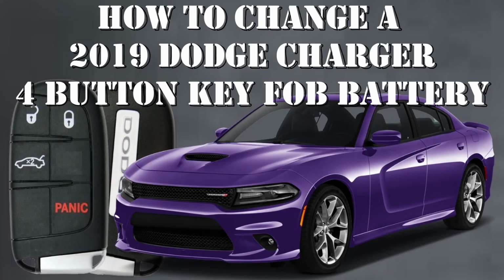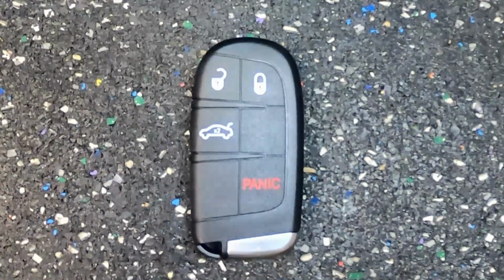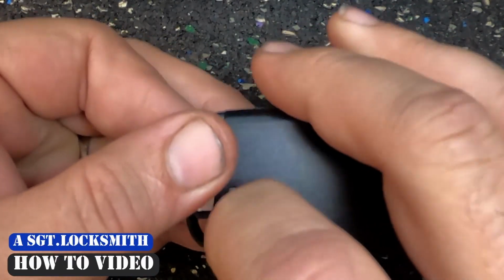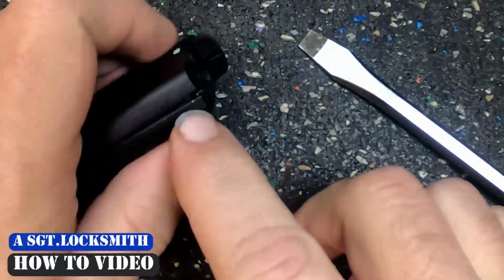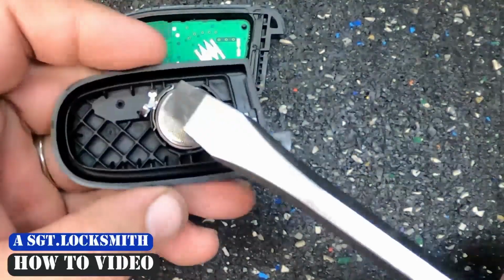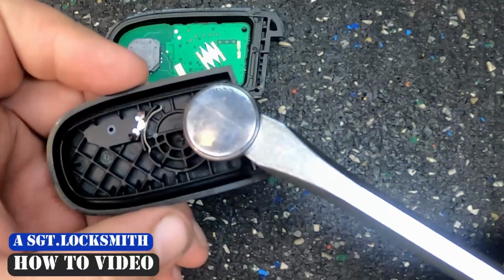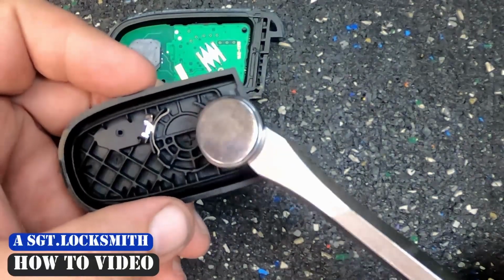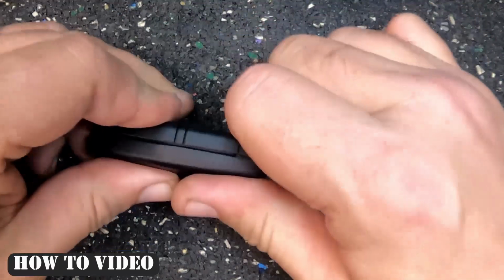How to change a 2019 Dodge Charger 4 button key fob battery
Are you having problems or issues with your 2019 Dodge Charger 4 Button Smart Remote Key FOB not starting or opening or maybe locking your door? Change out the battery and see if that helps! Here is a quick and easy demonstration video on how to change out the dead / weak battery in your Dodge Charger smart remote key fob.

All you need is your new CR2032 battery and a flat blade screwdriver. First start by opening your key blade then take your screwdriver pop the rear cover off and remove the dead CR2032 battery. Install new CR2032 battery install rear cover snap together close the key blade and you’re done.

This video is compatible with the following:
OEM Part Numbers: 68155686, 68155686AB, 68155686AA, 68394190, 68394190AA, 68394196, 68394196AA
FCC ID: M3M-40821302, M3M40821302, M3N-40821302, M3N40821302
Chip ID: HITAG AES
Numbers on the back of this remote:
FCC ID: 2AOKM-CYV14
IC: 24223-CYV14
Model: RT-CY686
P/N: RT-M3M4
Frequency: 433 MHz
Battery: CR2032
Emergency insert key, same as: 68085680, 68200221, 68156409, 68085673
Reusable: Yes
On Board Programming: No
4 Buttons: Lock, Unlock, Trunk Release, Panic alarm

15 16 17 Chrysler 200
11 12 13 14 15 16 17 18 Chrysler 300
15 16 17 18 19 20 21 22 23 Dodge Challenger
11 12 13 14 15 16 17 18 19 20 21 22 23 Dodge Charger
14 15 16 Dodge Dart